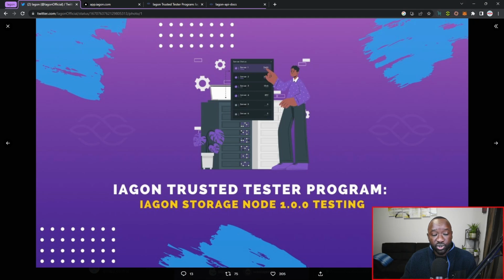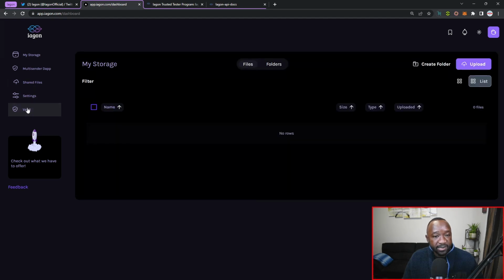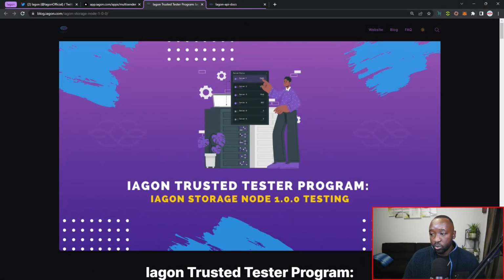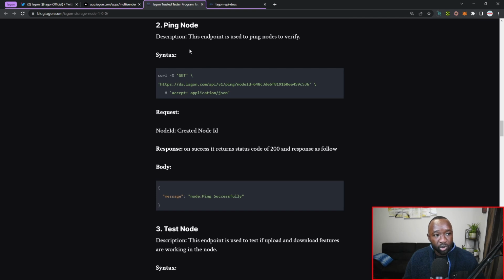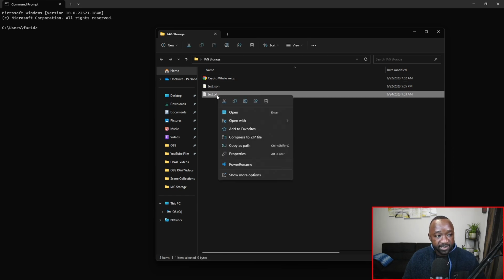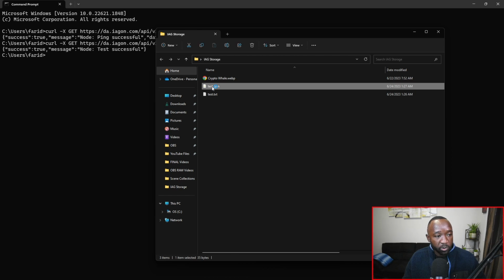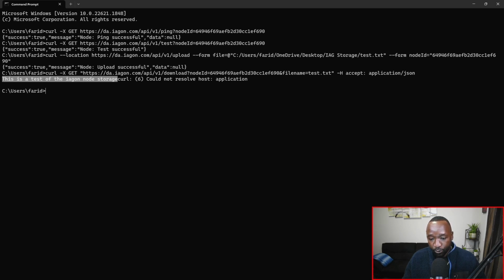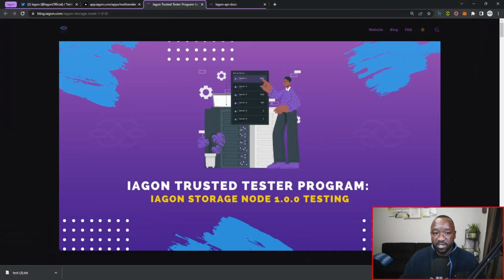Iagon - Cardano's Distributed Storage Solution, COMPLETE Node Storage Testnet Review!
Iagon aims to build a marketplace for decentralized storage and computing resources. The first version of the protocol will implement a storage marketplace, in order to make the process of joining the shared storage economy simple and transparent for everyone. The protocol will allow storage providers to earn rewards by trading their excess storage to resource consumers on a marketplace at a transparent price while ensuring data privacy, security, and accessibility.

In future versions of the protocol, Iagon will also carry out computational processes in a secure and user-friendly manner. Thus, we envision a future where Iagon revolutionizes the cloud storage and computing markets by offering a decentralized grid for storage and processing. By joining unused computing resources from data centers, computers, and other devices, Iagon will create a decentralized computer able to compete with industry leaders.

===Video Content ===
00:00 - Intro
00:49 - Web-App & MultiSender
04:33 - Storage Node v1 Setup
07:59 - Storage Nove v1 Testing